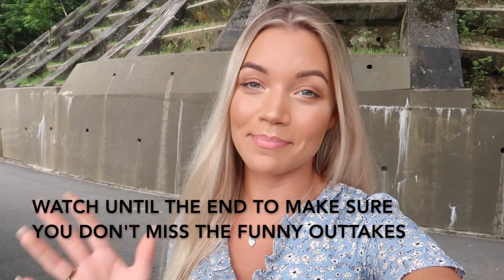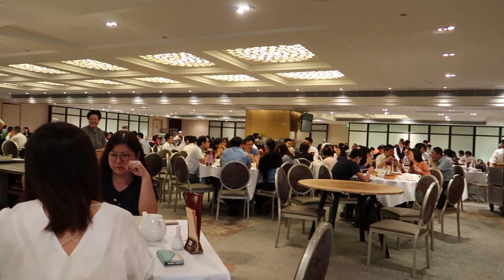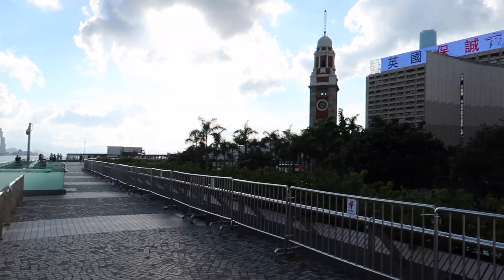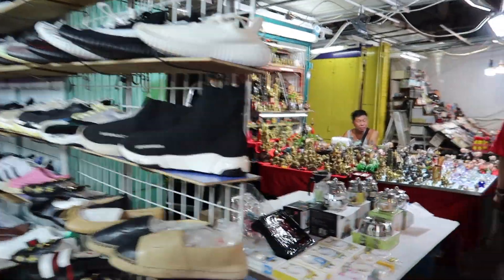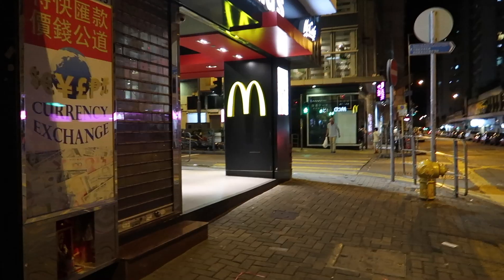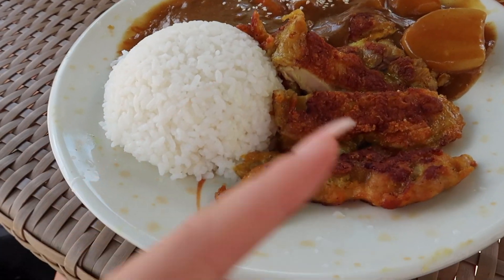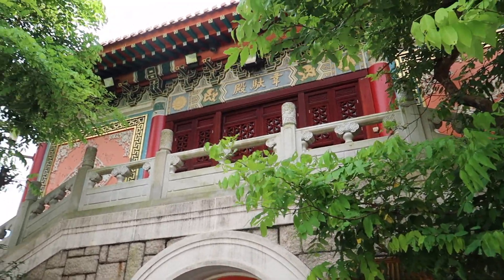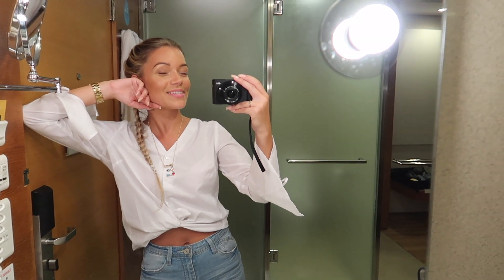HONG KONG TRAVEL VLOG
Hi everyone,

This vlog was filmed about a month ago of when we went to Hong Kong showing you our first 2 days. I'm sorry for the delay but my computer didn't turn on for a whole week and I was worried I would lose all the footage as I was mid editing, but here we are now, it's finally up, thank you for your patience!

We had the best time, visited The Big Buddha, Victoria Peak view, Kowloon and Hong Kong City, locals markets and so much more and it was just amazing!
Second part of this vlog of our last day there will be up soon too.

xoxo, Evelin